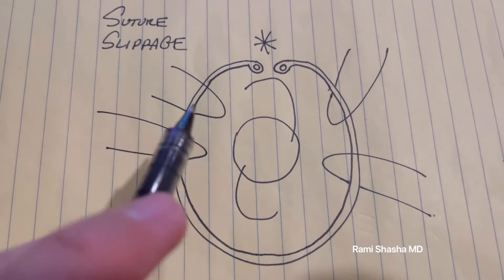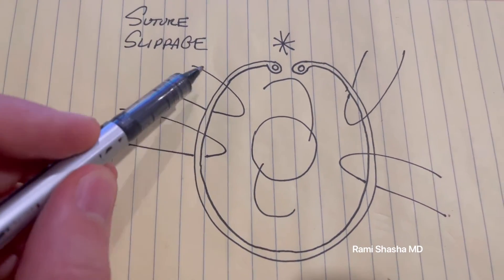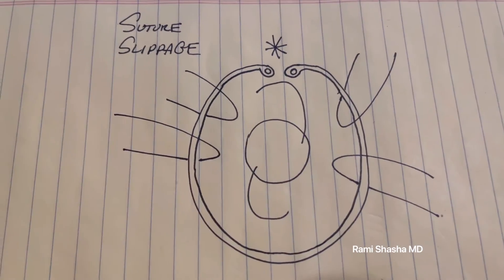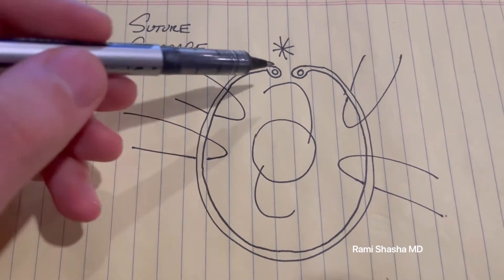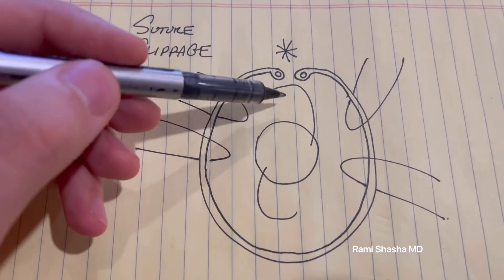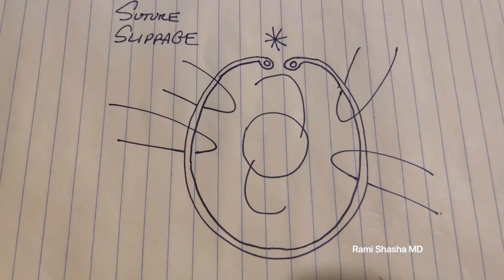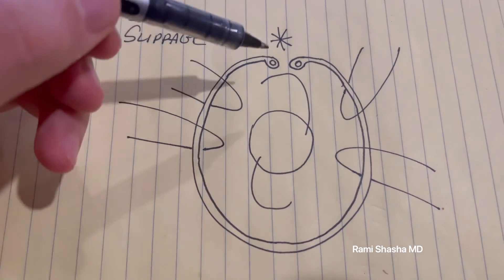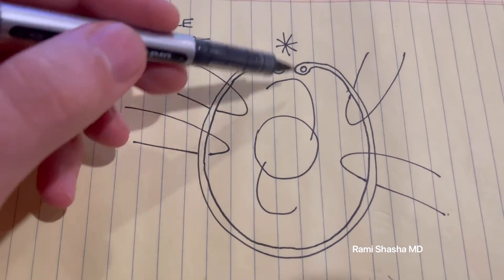Appropriate Gore-Tex Loop Placement for CTRs in Dislocated CTR-IOL-Bag Complexes - Rami Shasha MD